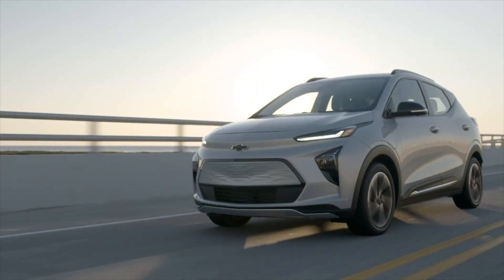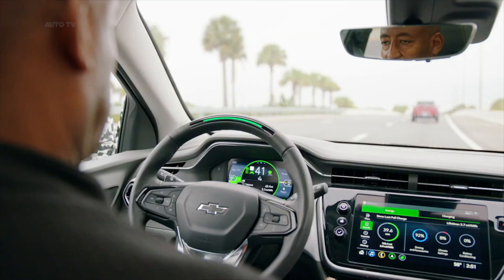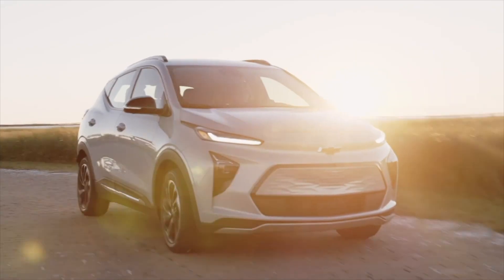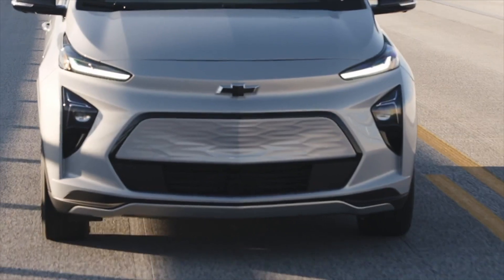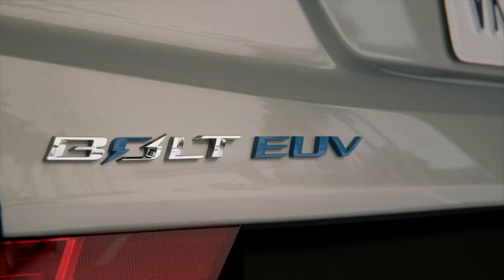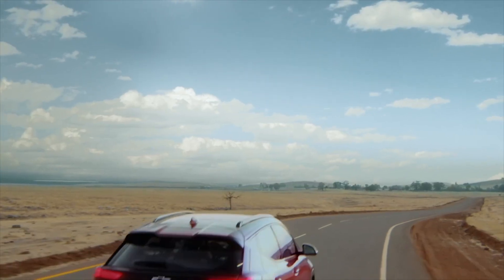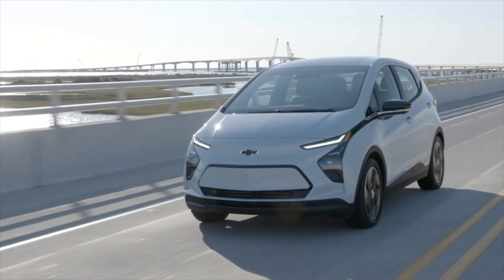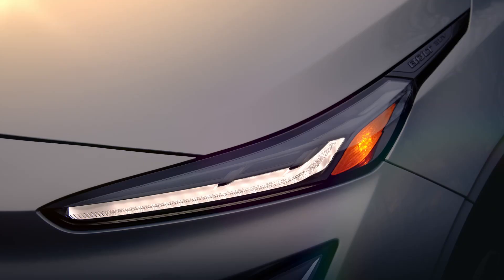2022 Chevrolet Bolt EUV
Chevrolet Grows EV Lineup with 2022 Bolt EUV and Bolt EV
All-Electric Bolt EUV is first Chevy to offer Super Cruise.

Today, Chevrolet expanded its electric vehicle portfolio with the introduction of the new, all-electric 2022 Bolt EUV, alongside the redesigned 2022 Bolt EV.

Distinguished by unique exterior designs, including an SUV-like proportion for the new Bolt EUV, each is propelled by the proven technology that helped make the Bolt EV the industry’s first affordable, long-range electric vehicle — and both are part of General Motors’ plan to launch 30 new EVs globally by 2025.

The Bolt EV has led the charge in putting more drivers in electric vehicles. Since its market introduction in 2017, global sales have topped 100,000 and it has generated some of the best satisfaction and loyalty ratings in the industry. In the U.S., three-quarters of Bolt EV buyers are new to GM.

Chevrolet is also making charging more convenient with a new Dual Level Charge Cord, which, for many customers, will eliminate the need to purchase a separate charger for their home. It has a changeable plug that allows the customer to plug into a standard 120-volt three-prong outlet for Level 1 charging and a 240-volt outlet for Level 2 charging up to 7.2 kilowatts.

The new Dual Level Charge Cord is standard with Bolt EUV and is available for Bolt EV. For maximum Level 2 charging speed, both vehicles are now capable of 11 kW Level 2 charging, but separate charging equipment (not included) is required.

Additionally, Chevrolet will cover standard installation of Level 2 charging capability for eligible customers who purchase or lease a 2022 Bolt EUV or Bolt EV, helping even more people experience how easy it is to live electric. In collaboration with Qmerit, the offer gives customers access to faster charging right where they want it — at home — and with the new available Dual Level Charge Cord, a standalone charging station is not required

Chevrolet customers also have location access to more than 80,000 chargers in North America through the Energy feature within their myChevrolet app16. It enables owners to plan and manage their routes more efficiently, locate available charging stations along their route, receive real-time alerts about range and easily pay for public charging through the click-to-charge feature.

The starting price for both vehicles is less than the 2021 Bolt EV. The 2022 Bolt EUV is priced from $33,995 (including destination freight charge), and the 2022 Bolt EV starts at $31,995 (including DFC), before any available state, local or utility incentives. Both will be available this summer.

“We’ve lowered Bolt EV’s base price by more than $5,000 from the 2021 model, proving our commitment to make EVs attainable for everyone,” added Hill.

A special, limited-production Launch Edition of the Bolt EUV is also available, offering the Super Cruise driver assistance feature, sunroof, unique wheels, special badging and an illuminated charge port for $43,495.